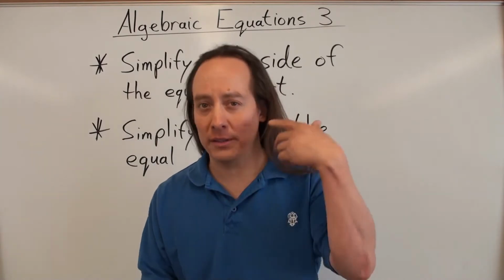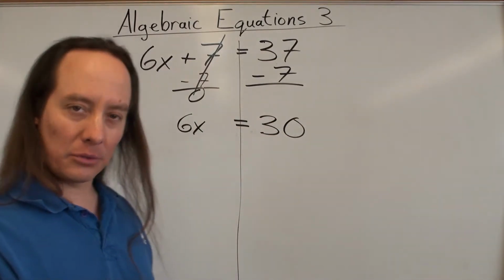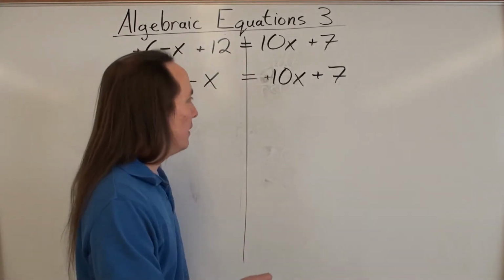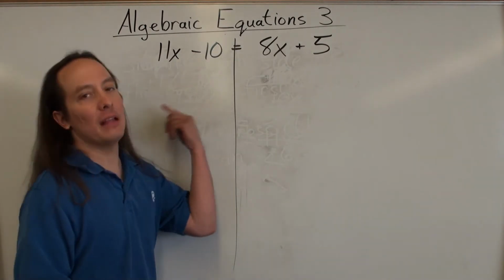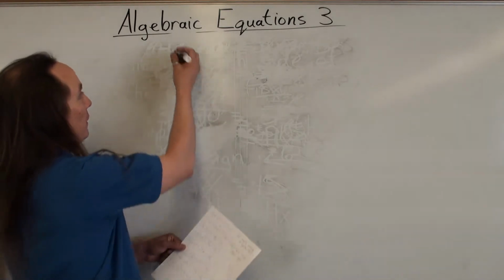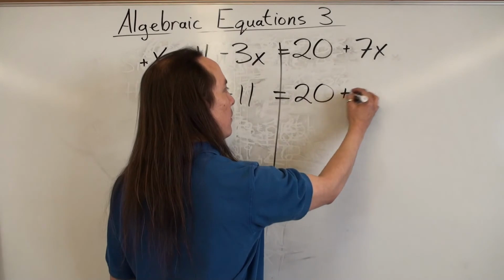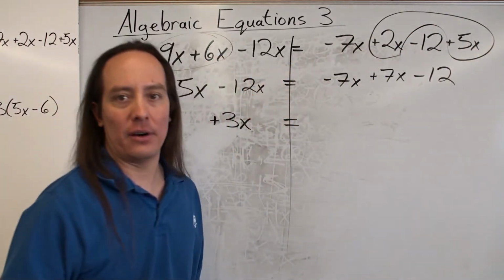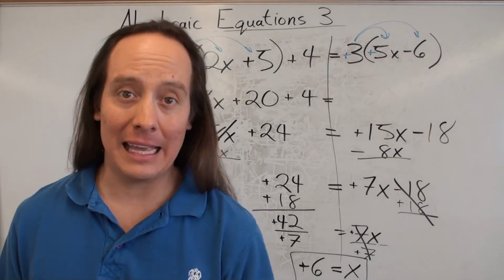UNM HEP - Algebraic Equations 3